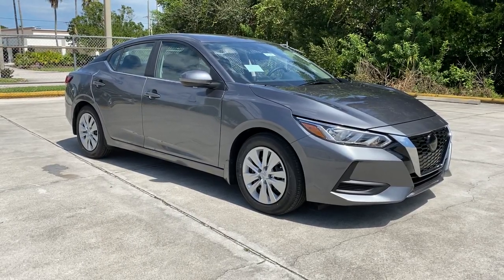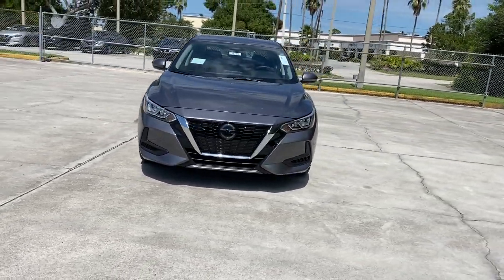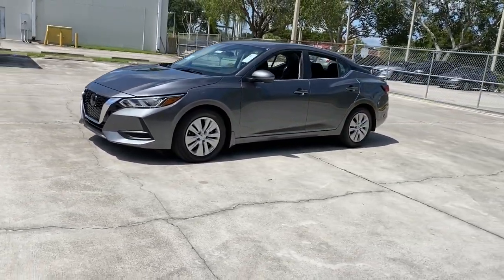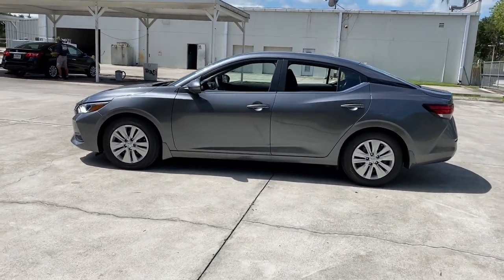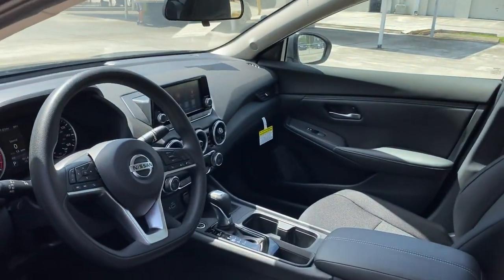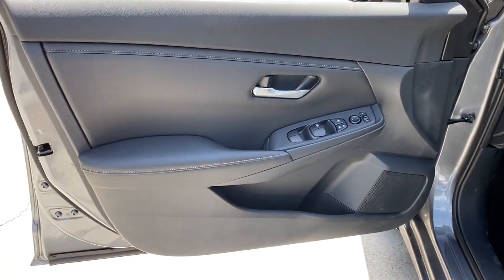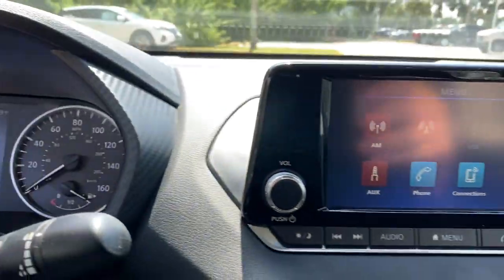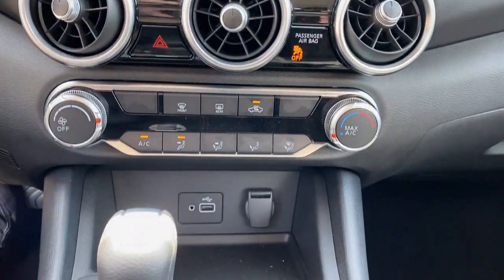2021 Nissan Sentra Vero Beach, Fort Pierce, Sebastian, St. Lucie Melbourne, FL 21750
Gun Metallic New 2021 Nissan Sentra available at Sutherlin Nissan Vero Beach. Servicing the Fort Pierce, Sebastian, St. Lucie, and Melbourne Florida area.

[B92] BODY COLORED SPLASH GUARDS (4-PIECE) [G01] MID-YEAR CHANGE GUN METALLIC [B93] CLEAR REAR BUMPER PROTECTOR CHARCOAL CLOTH SEAT TRIM [L92] CARPETED FLOOR MATS W/TRUNK MAT Front Wheel Drive Power Steering ABS Front Disc/Rear Drum Brakes Brake Assist Brake Actuated Limited Slip Differential Wheel Covers Steel Wheels Tires - Front All-Season Tires - Rear All-Season Temporary Spare Tire Power Mirror(s) Rear Defrost Intermittent Wipers Variable Speed Intermittent Wipers Automatic Headlights Automatic Highbeams AM/FM Stereo MP3 Player Steering Wheel Audio Controls Bluetooth Connection Auxiliary Audio Input Smart Device Integration Bucket Seats Pass-Through Rear Seat Rear Bench Seat Adjustable Steering Wheel Trip Computer Power Windows Keyless Start Keyless Entry Power Door Locks Remote Trunk Release Cruise Control A/C Cloth Seats Driver Vanity Mirror Passenger Vanity Mirror Keyless Start Power Windows Power Door Locks Trip Computer Engine Immobilizer Traction Control Stability Control Traction Control Front Side Air Bag Rear Parking Aid Blind Spot Monitor Lane Departure Warning Front Collision Mitigation Driver Monitoring Rear Collision Mitigation Tire Pressure Monitor Driver Air Bag Passenger Air Bag Front Head Air Bag Rear Head Air Bag Passenger Air Bag Sensor Front Side Air Bag Rear Side Air Bag Knee Air Bag Child Safety Locks Back-Up Camera